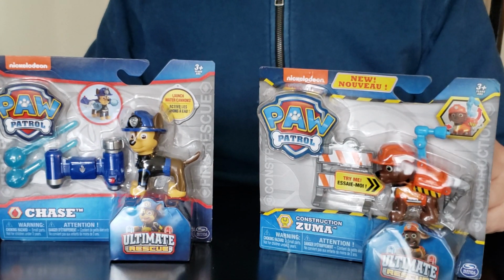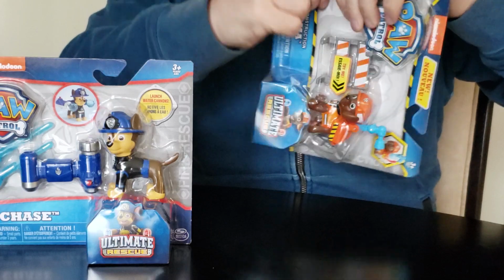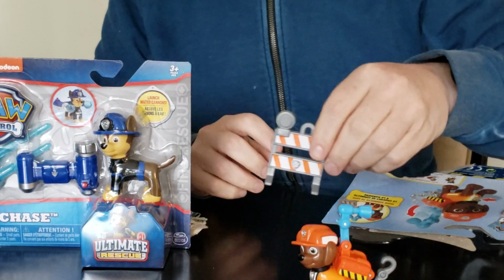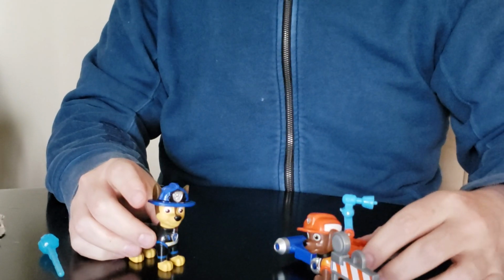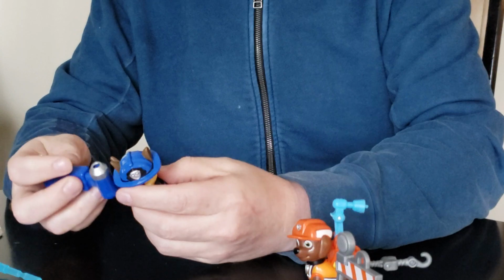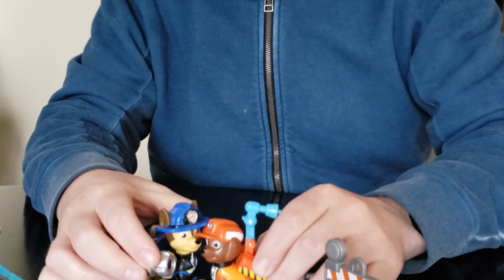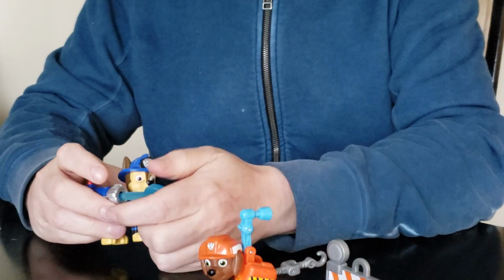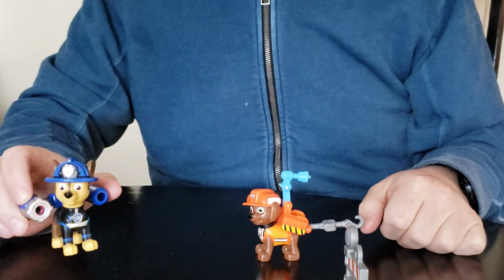Paw Patrol Chase and Zuma unboxing and playing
Unboxing and playing with paw patrol toys.  A construction Zuma and a fire rescue Chase